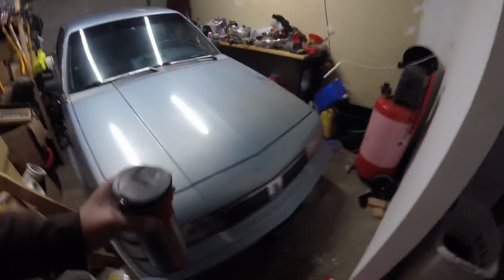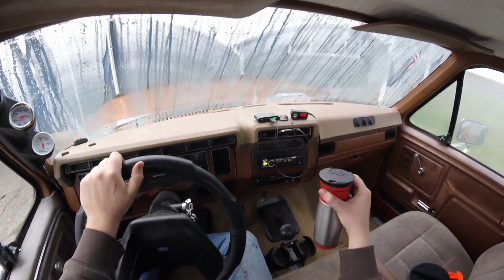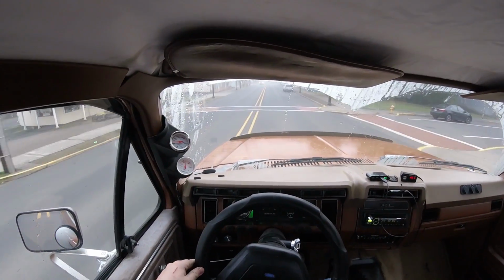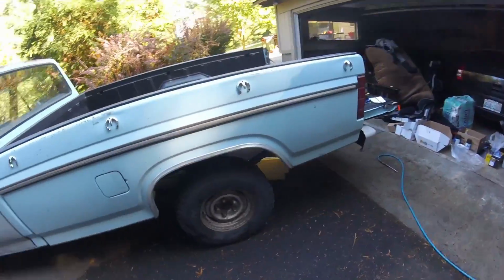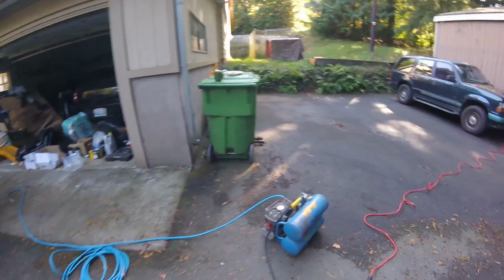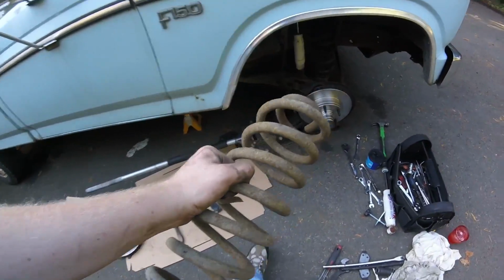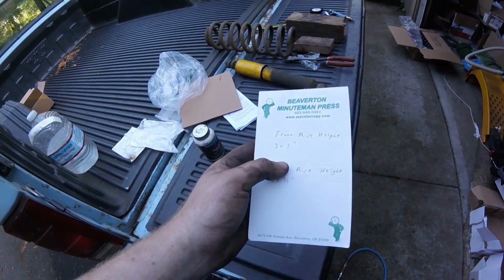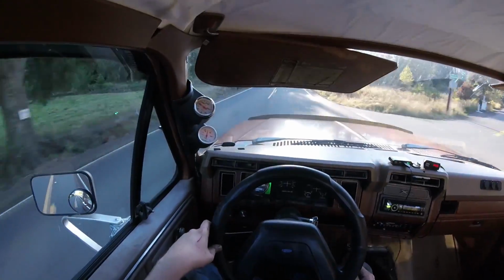Monday Ford Truck Project Vlog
My friend's truck is coming along. Driving much better now, also much safer. We have to replace the steering links next as they are wore right out!